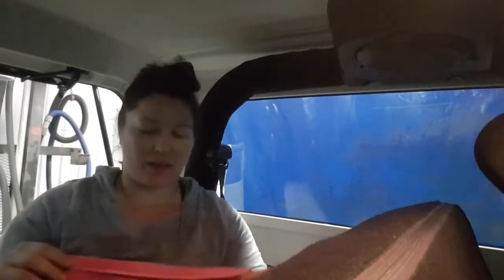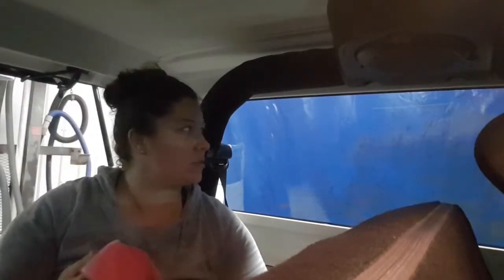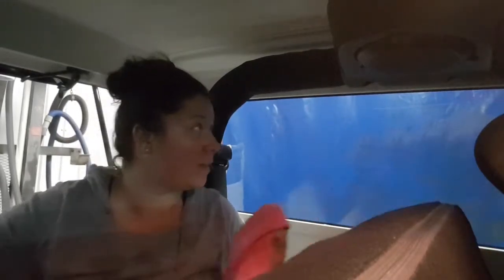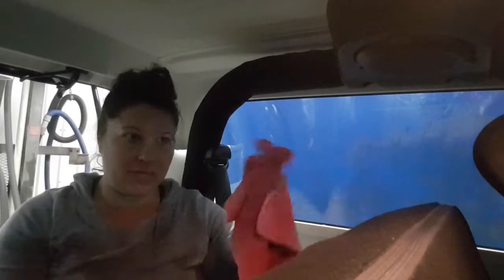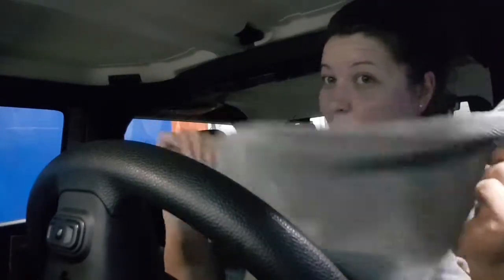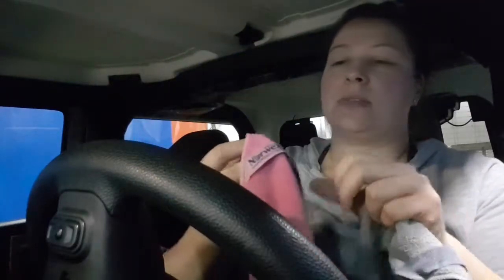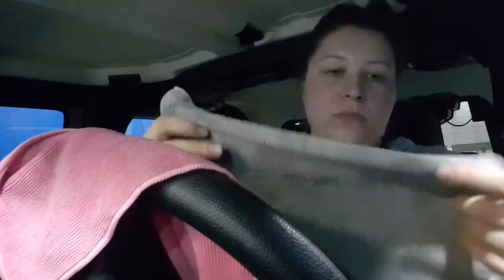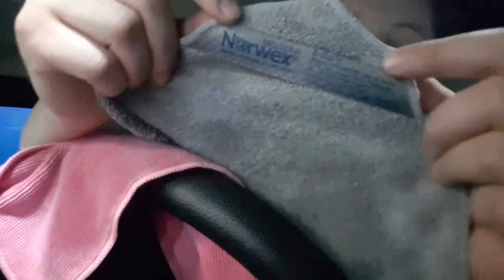Norwex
How clean & easy to use Norwex products as well better for your health. Even convienent to clean up My Jeepers.